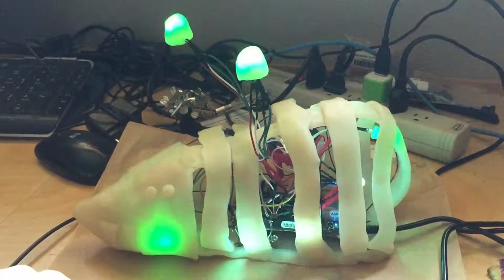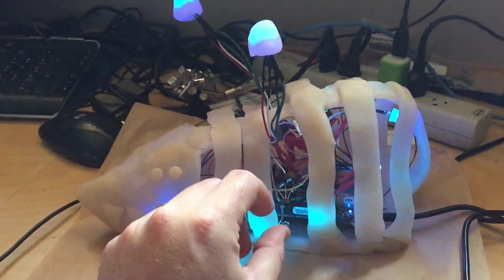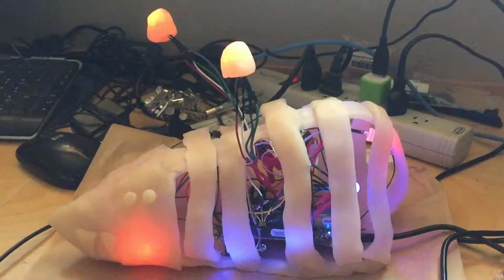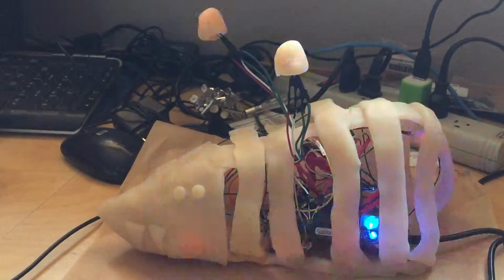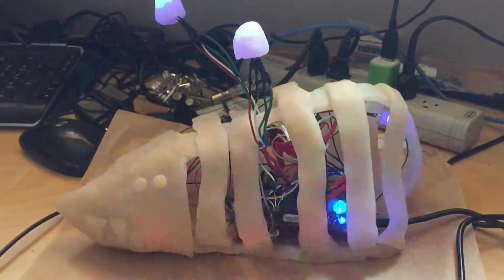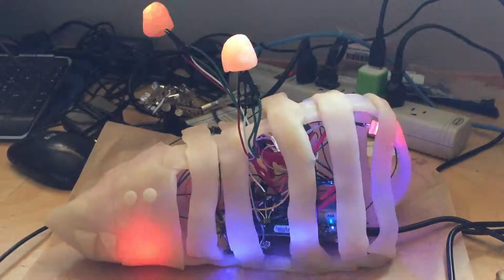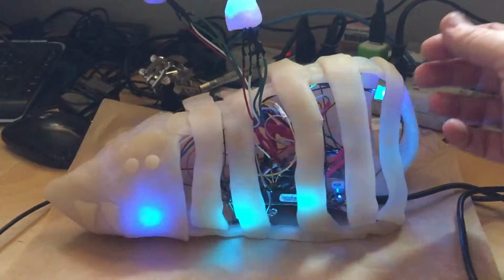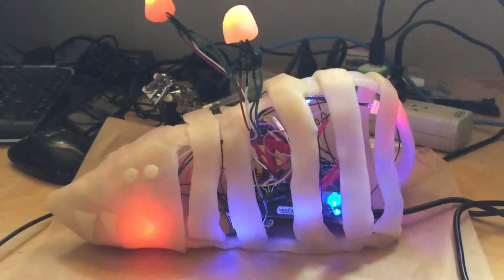Missoula Monster #182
This was my submission for the 2015 Missoula Monster Project.  200+ kindergartners created monster art and it was re-interpreted by 200+ adults.  My monster has a beaglebone black as it's "brains" and it flashes RGB LEDs to communicate how much light it is sensing and how the temperature is changing.

Here is the python code, it's not sophisticated at all.